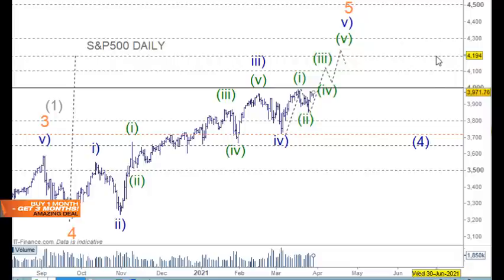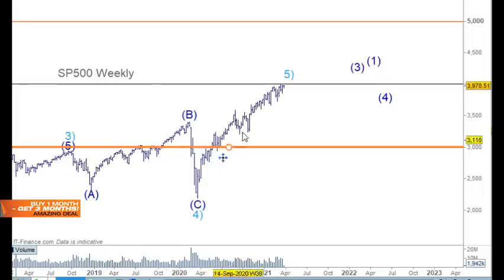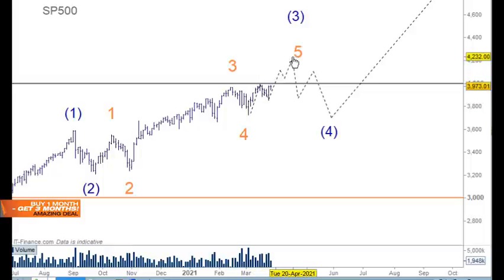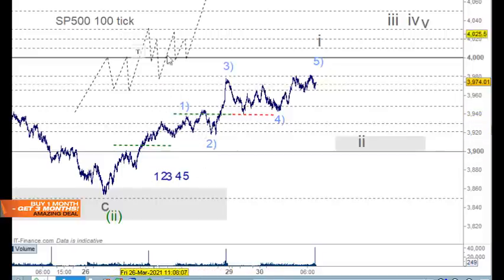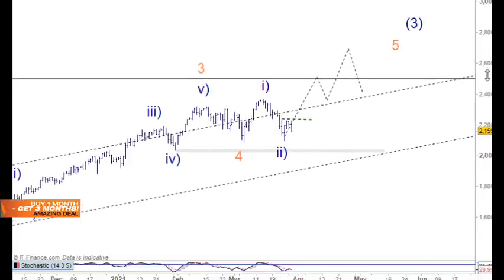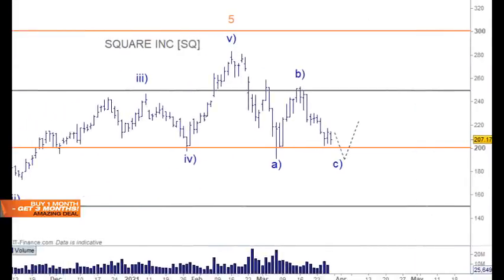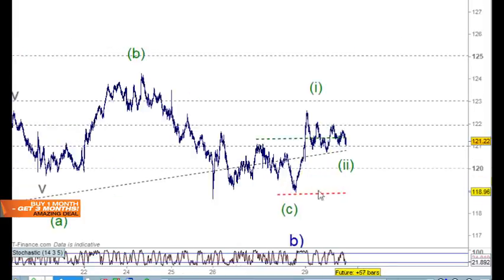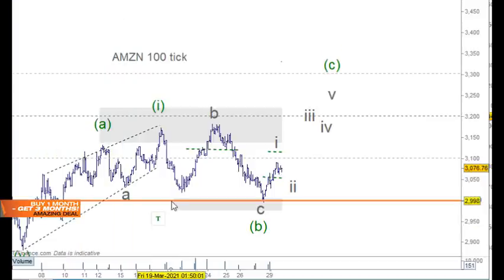S&P 500 Elliott Wave Analysis - Trading Lounge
S&P 500 [SPX] Index and NASDAQ [NDX] Russell 2000 (RUT) Technical  Analysis Elliott Wave Trading
Plus US Stocks: AMZN, GOOG, AAPL, FB,SQ,TSLA With Elliott Wave theory applied

Overview: Bullish cycle for SP500, Russell 2000 and NASDAQ

SPX S&P 500 Elliott Wave: Wave i of (iii) of  v) in progress or we have a top in place as Wave 5 of (3)

SP500 Trading Strategy: Risk on.